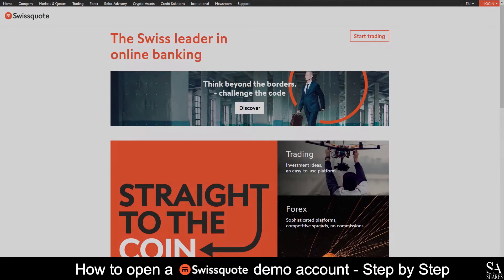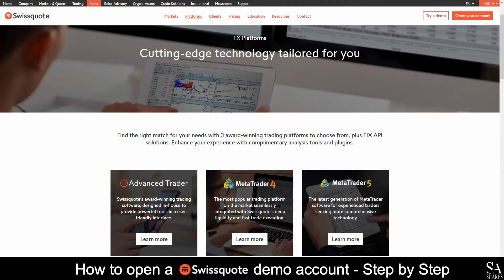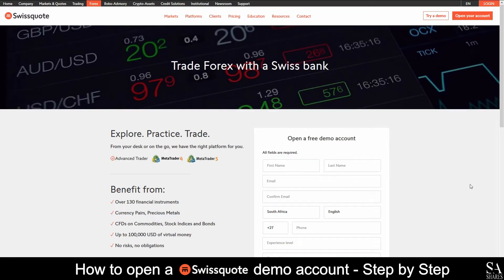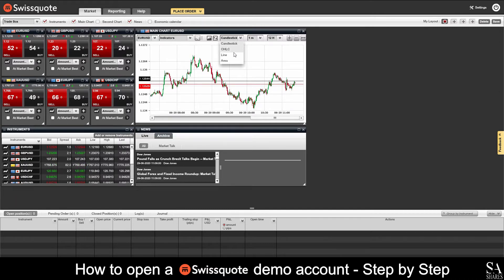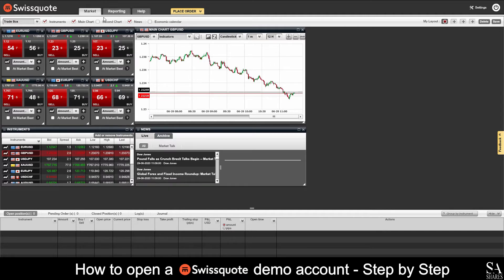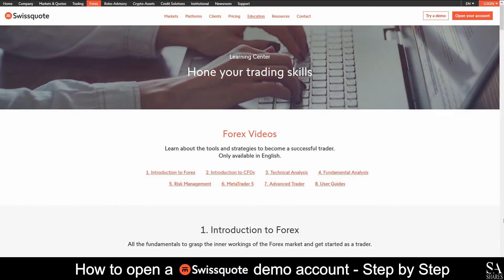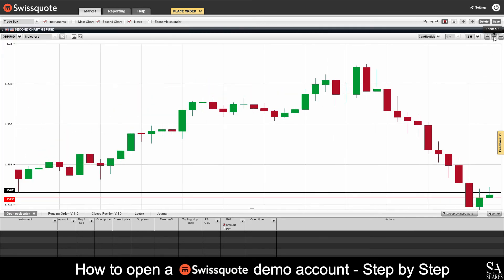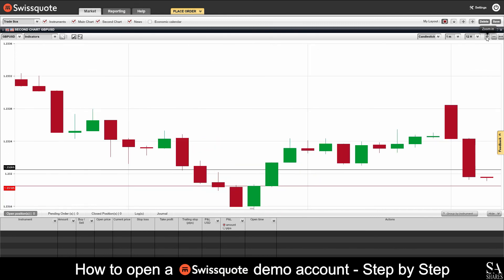How to Open a Swissquote Demo Account - A Step By Step Guide for Beginners 🔎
In this 5 minute guide, we will show you step by step how to open a FREE Swissquote Demo Account.

This Swissquote Video Tutorial Includes:

📢 and more...

Read our Video Script:

Hi there! This is Jason from SA shares and today I am going to show you step by step how to open a free trading demo account on swissquote.

Swissquote is an online fully regulated broker that features trading in Forex, CFDs on stock indices, commodities, bonds and more

Their accounts feature standard, premium, prime and professional accounts in competitive trading conditions no commissions, and no hidden costs.

Swissquote gives you their very own advanced trader platform which fully supports Windows, Mac, and Linux operating systems. However, they also give you the option to trade with Meta trader 4, 5, and meta trader master edition if you would prefer.

If you ever require any assistance on their website you can click on the live chat button at the bottom right of the screen here a separate window will then open and you can then submit your support request and a representative will get back to you.

Today, I am going to show you how to open a demo account on Swissquote.

at the top right of their homepage here you will see a start trading button.

Click on start trading.

We are creating a forex demo trading account so we will select forex, try a demo –

Next, an email will be sent to the address you provided. Follow the email that was sent to the address prior, the email will display your demo account name and password. The email will also provide a link to their advanced trader on web for windows. We followed that link.

Enter the account username and password that was provided and click login.

And its that simple. This is Swissquote’s advanced trader on web for windows.

In the middle of the dashboard here we can see our main graph window, you can change your graph types here from either candlestick, line and more.

You can maximize your main graph window to a fullscreen window by clicking on the fullscreen button at the top right of the main graph window like this.

On the leftmost side of the dashboard here we can see our currency pairs order execution window. This is where you can make individual buy and sell orders on the selected currency pairs.

On the bottom left of the dashboard here we can see our market instruments. This is where you can add or remove the various trading instruments Swissquote provides.

At the bottom of the dashboard here we can see our open and closed positions as well as a log and journal.

If you wish to add an additional second graph to your main dashboard, all you will need to do is select the second chart on the bar at the top of the main dashboard here. This will then open a second graph where you can change your preferred currency pairs.

You can also move the main graph windows around to suite your preference.

Swissquote also provides an economic calendar that can be added to your main dashboard which is located on the same bar as the second graph window button.

If you ever require any assistance while using swissquotes advanced trader, you can click on the help button at the top left of the main dashboard. Where you can get details on how to contact a support representative.

Swissquote features a variety of educational video guides and webinars which covers a variety of educational topics such as beginners’ guides to forex, an introduction to CFD’s, technical analysis, and more. If you wish to take part in a more personal educational experience you can easily register to be apart of their educational webinars.

One helpful tip that could be beneficial to you if you are looking to maximize your profit potential is to consider adjusting your approach, sometimes beginner traders forget to enter a position without a set straightforward plan. The most important key factor here is that you will need to at least know the target profit your are aiming for and, because the market is extremely volatile you will also need to know the risk you hold in return.

Many beginners and some experienced traders still sometimes enter positions without a set plan or strategy, which can sometimes be the reason they often react negatively when the market changes as it always will.

Start trading now with Swissquote